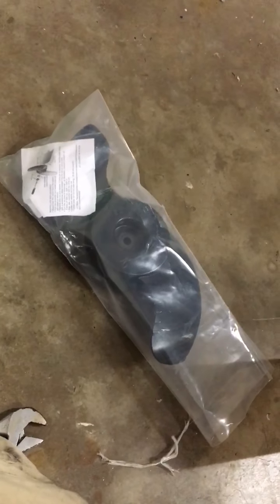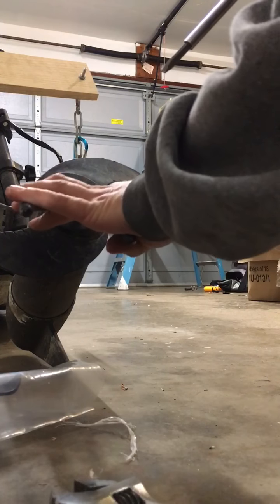How to change prop on trolling motor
this was a 55 lb thrust done on my fishing kayak

he is a link to the prop i used